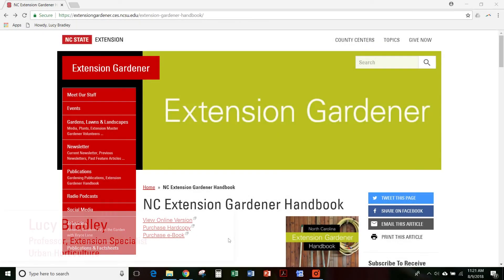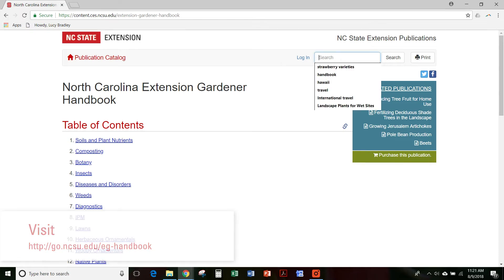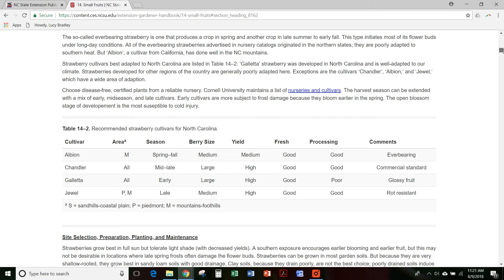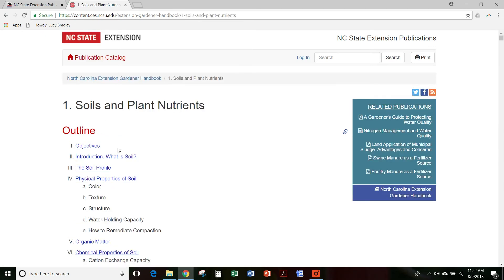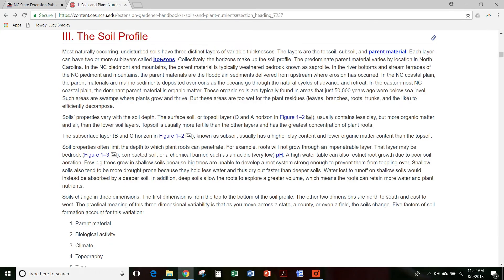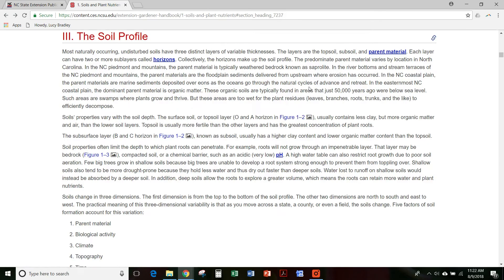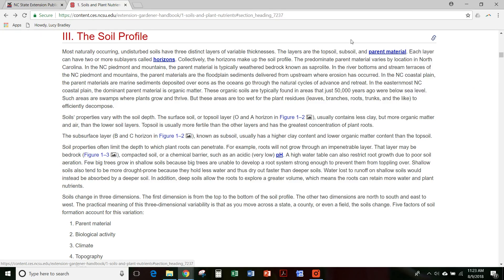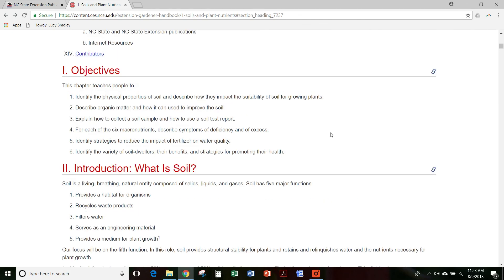Extension Gardener Handbook Website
An introduction to the national award-winning, free, online, searchable, gardening and landscaping reference, NC Extension Gardener Handbook.  https:/go.ncsu.edu/eg-handbook/

A fundamental reference for any seasoned gardener, it is also written to appeal to beginners just getting their hands dirty. It explains the “why and how” basics of gardening from soils and composting to vegetable gardening and wildlife management. Advice on garden design, preparation, and maintenance covers all types of plantings including lawns, ornamentals, fruits, trees, and containers.

728 pages., 1,067 color images, 1 map 109 tables,  and a glossary